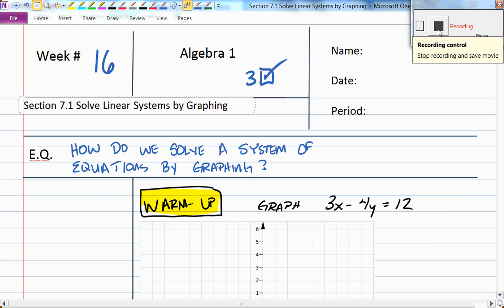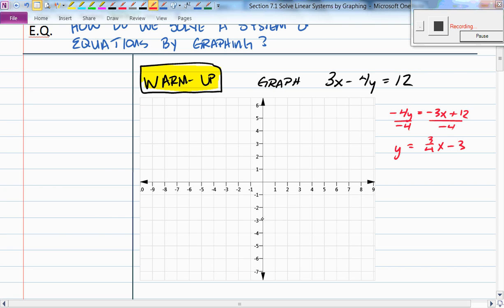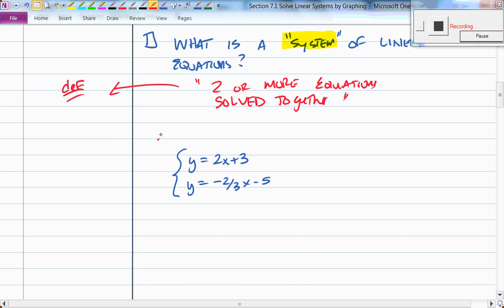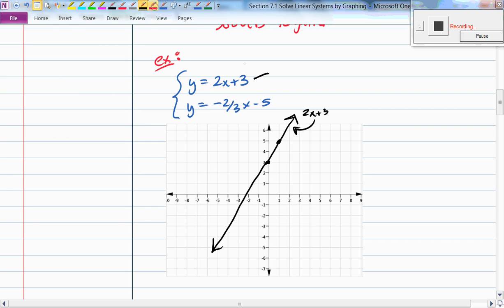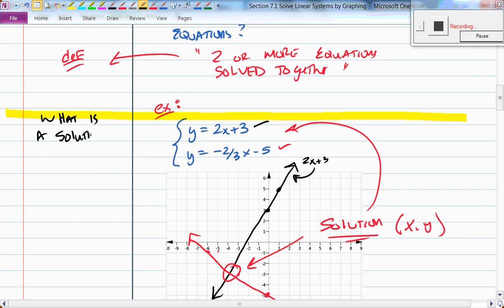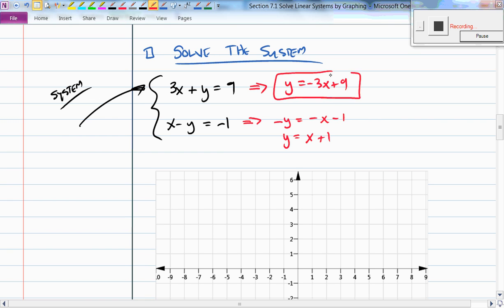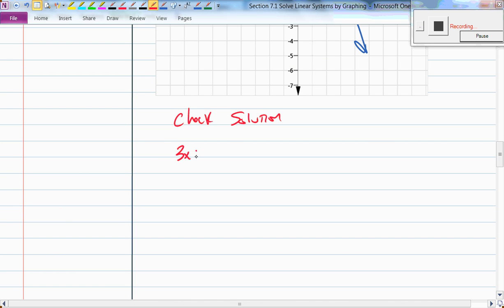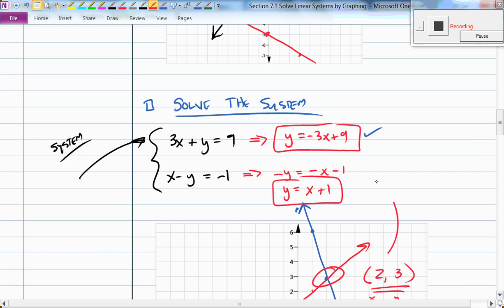7 1 Solving Systems by Graphing Video